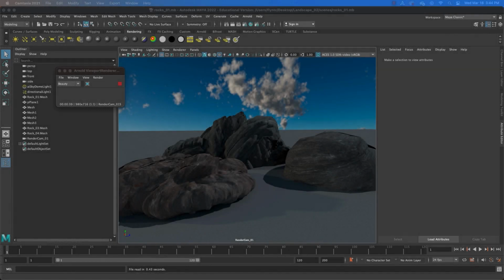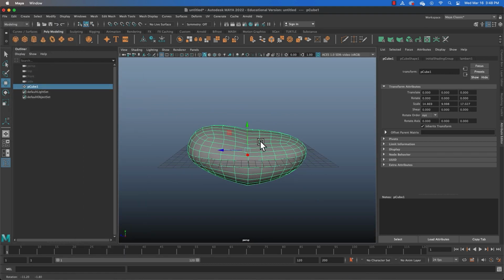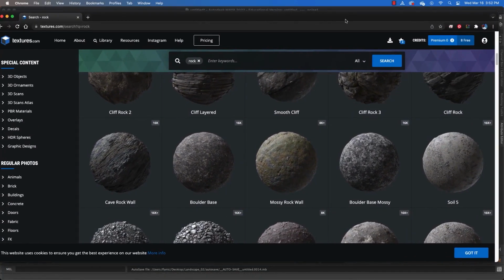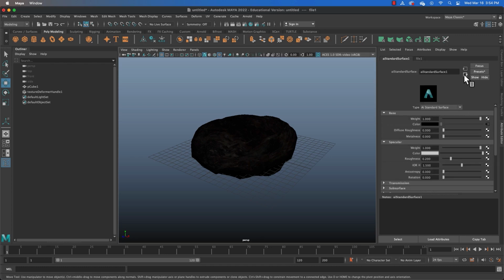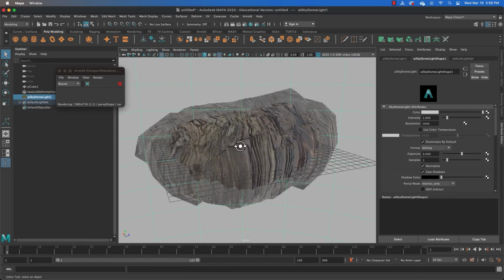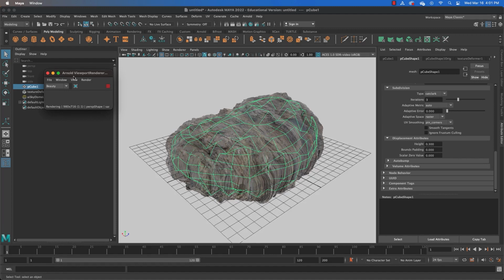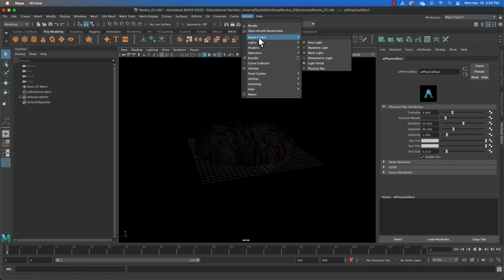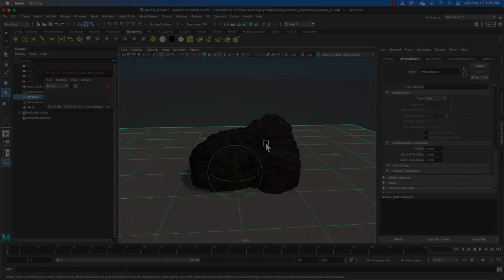Maya: Simple Landscape Part 4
Create rocks for the landscape scene using procedural modeling techniques